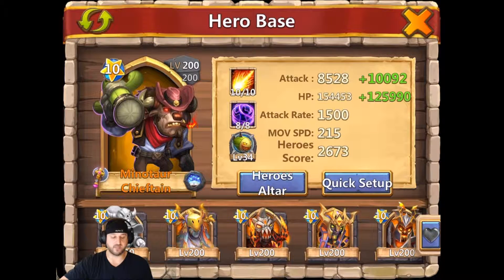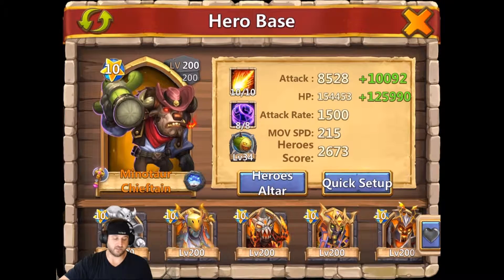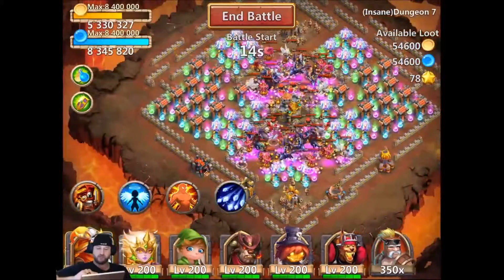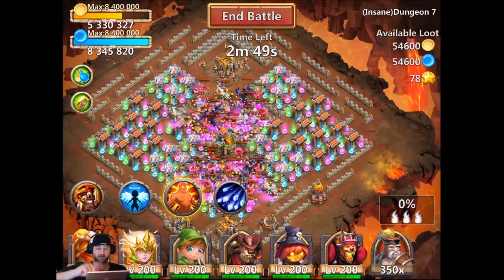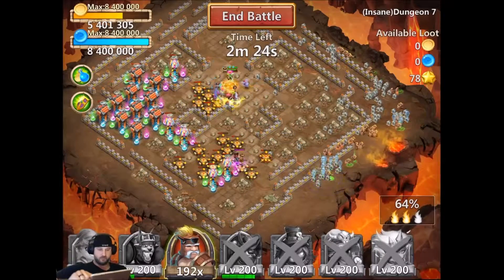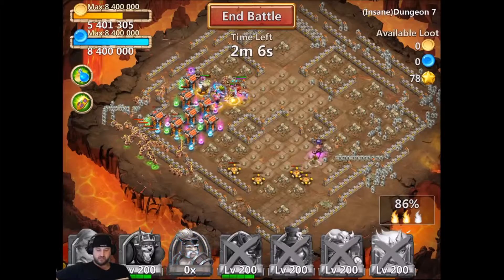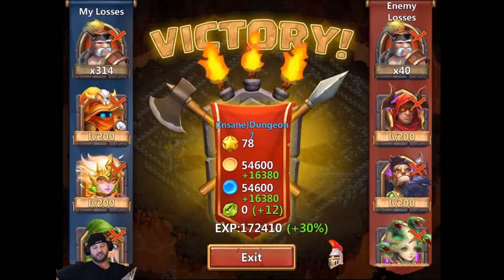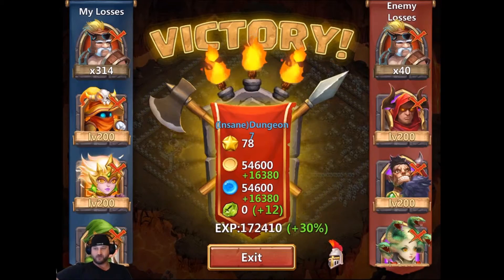How To Insane Dungeon 7-5 3 Flame w/Most Current Heroes/Crests/Talents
These heroes along with the new talents and crests like Iron Will and Regeneration make the Insane 7 Dungeons easy. The heroes and their setups are shown in the begging of the video.
LineID- CalelCC